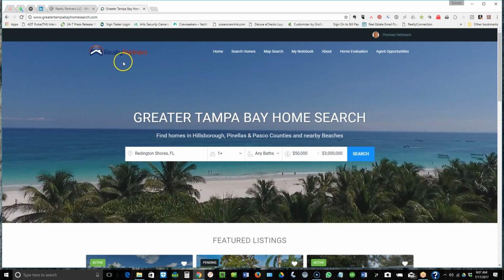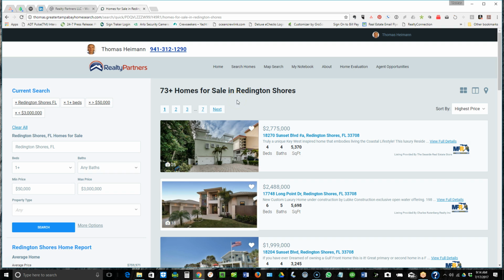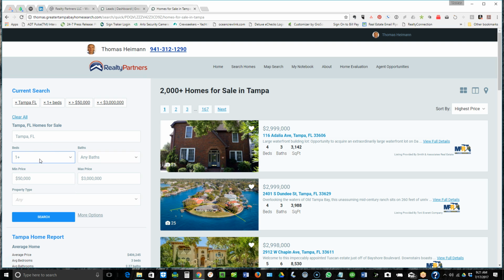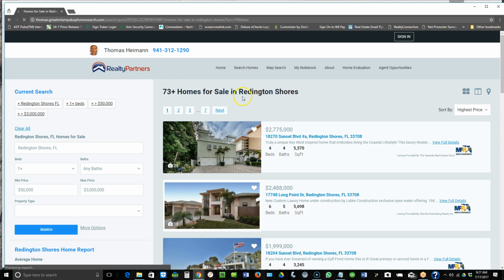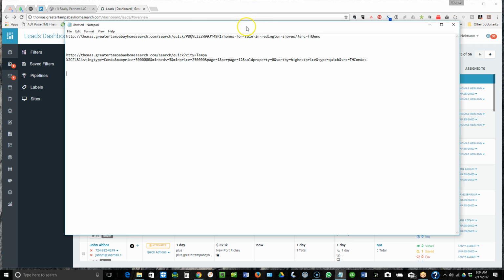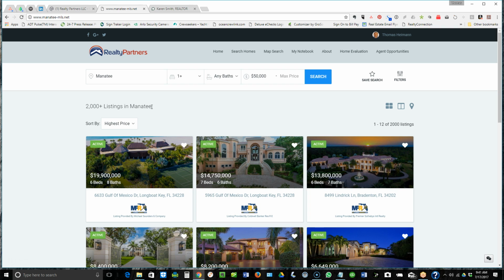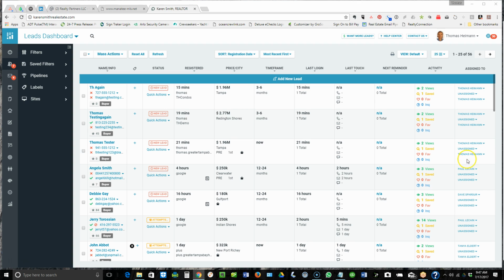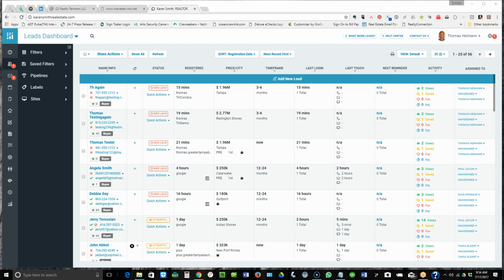Commissions Inc (CINC) Training: Source Codes and Lead Generation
July 17th Team Meeting and Training:
How to effectively track your ads and marketing efforts using source ID's, including how to properly test them. @CommissionsInc